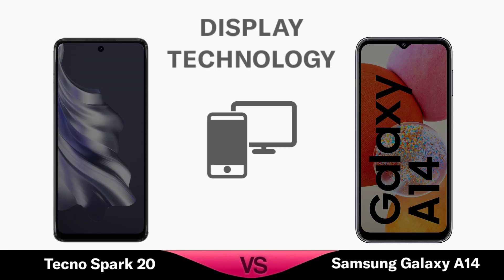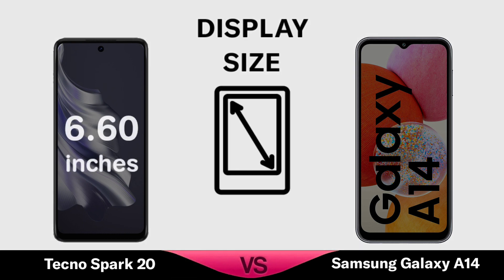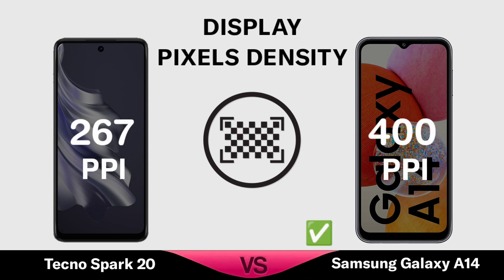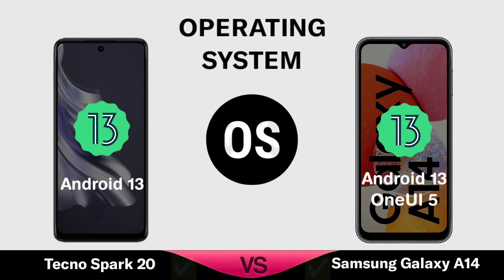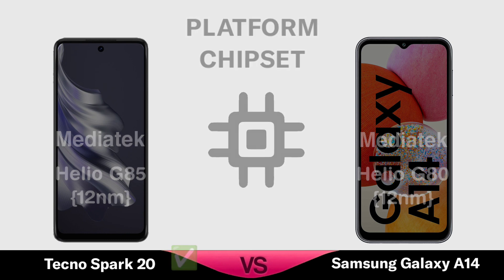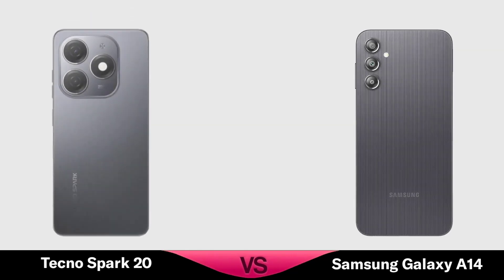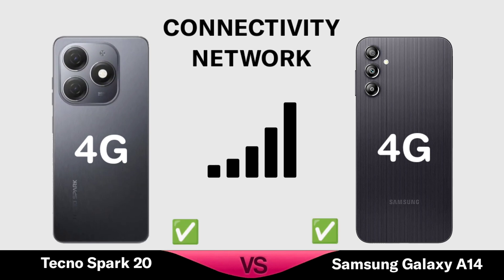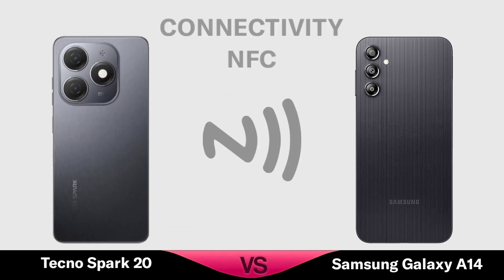Tecno Spark 20 Vs Samsung Galaxy A14 || Price || Specs Comparison